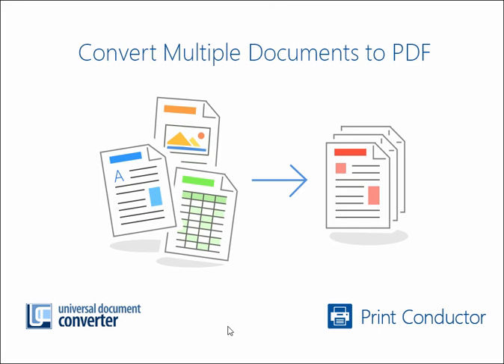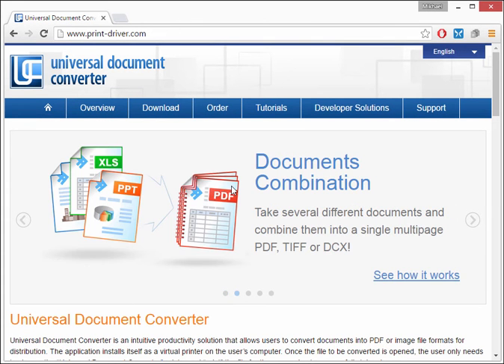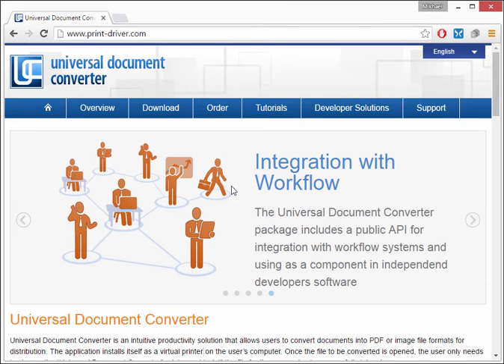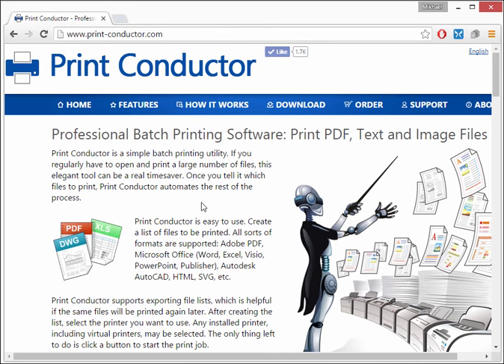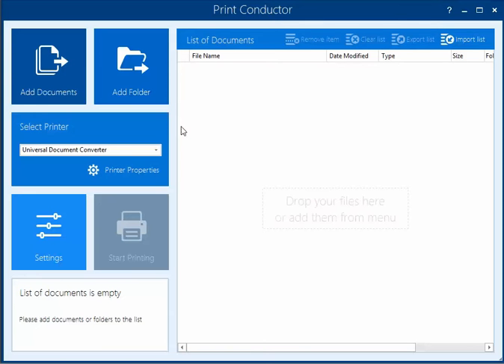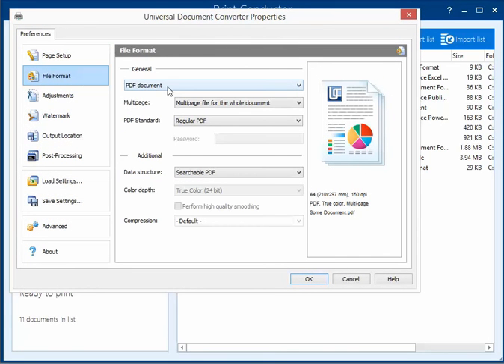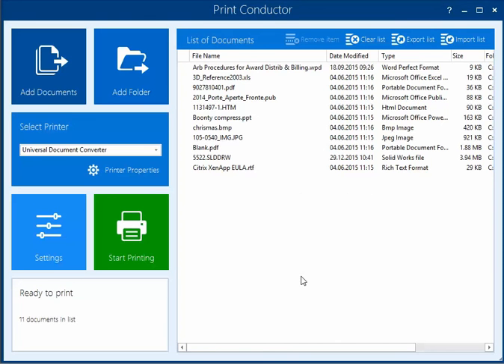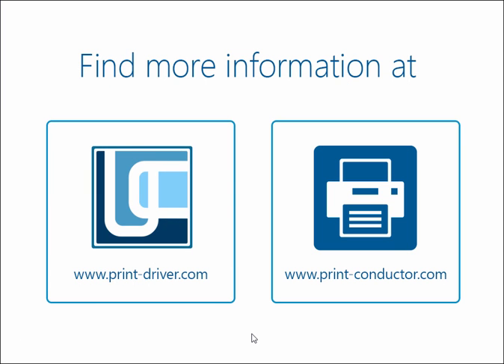How to Convert Multiple Images to PDF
How to convert multiple images to PDF with Universal Document Converter and Print Conductor. You can find more information at

In this tutorial you will learn how to convert multiple images to PDF format on Windows.

You will need two programs - Universal Document Converter and Print Conductor.

Universal Document Converter is a virtual printer that allows you to convert any printable file to PDF, TIFF, JPEG and other image formats. You just need to select Universal Document Converter as your printer and specify the folder where you want to save the converted files.

Universal Document Converter is great when you need to convert files one by one. But, if you want to convert multiple files, you will want to use another program - Print Conductor.

Print Conductor is a print manager that allows you to print multiple files in different formats, all at once. It can print more that 50 formats, including Microsoft Office files, PDF files, images and other formats. And, when you use it with a virtual printer you can convert all these files to PDF.

Here is what you need to do to convert multiple images to PDF:

- Open Print Conductor.
- Click Add Documents.
- Select Universal Document Converter from the printers list.
- Press the Printer Properties button.
- Click File Format and select PDF document (Portable Document Format).
- Click Output Location and check Use predefined location and filename. The new PDF files will be saved to the folder specified in Location path field.
- Click Post-Processing and check Don’t perform any action after conversion is finished.
- Press OK to apply these changes to the settings of Universal Document Converter.

You can use the same method to convert multiple images to pdf, to merge pdf files into one, to combine several files in different formats to single pdf file. You can also convert files not only to pdf, but to bmp, dcx, gif, jpeg, png, tiff as well.